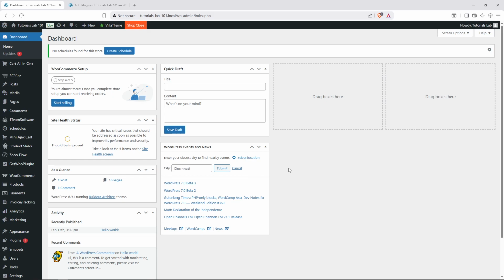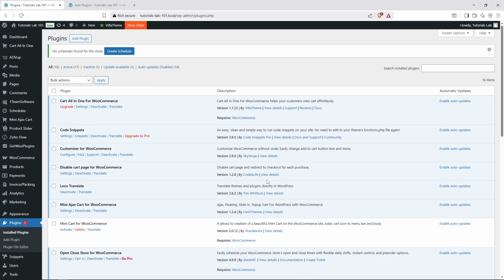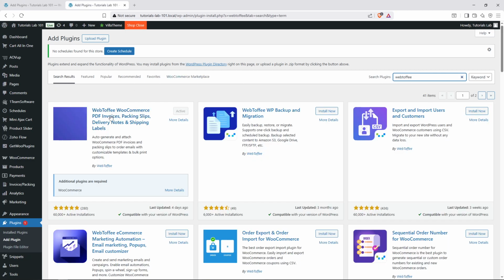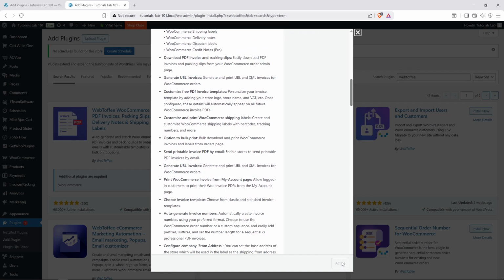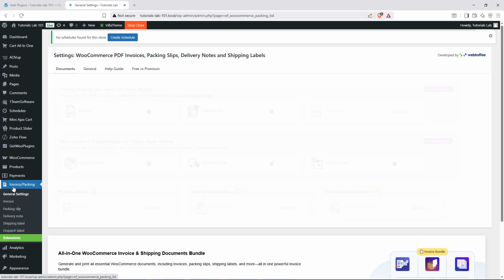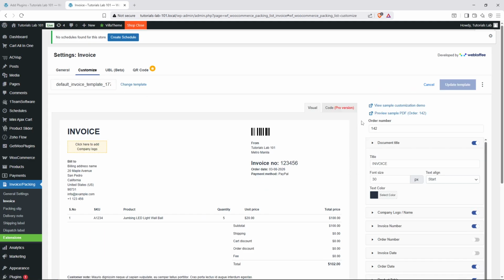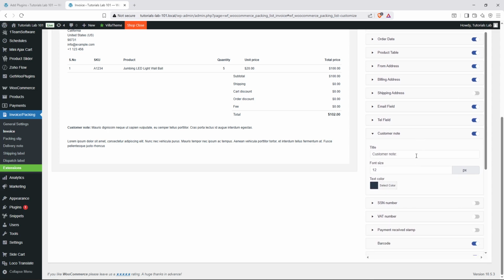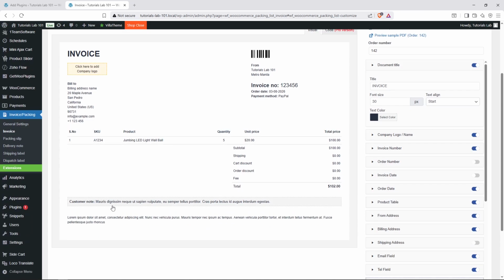How To Add A Customer Note In Woocommerce PDF Invoices And Labels WordPress Plugin (Tutorial 2026)